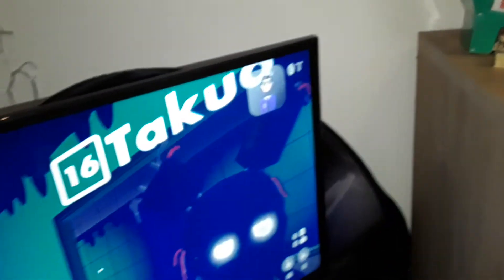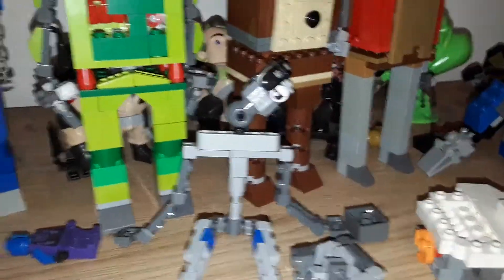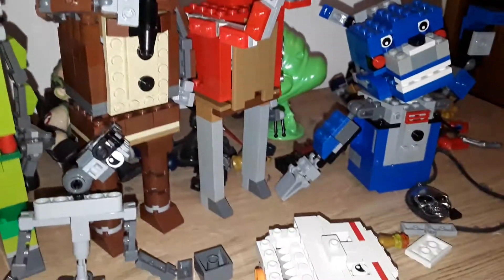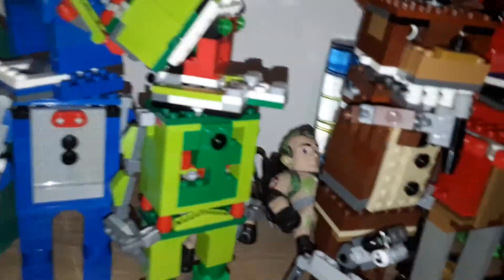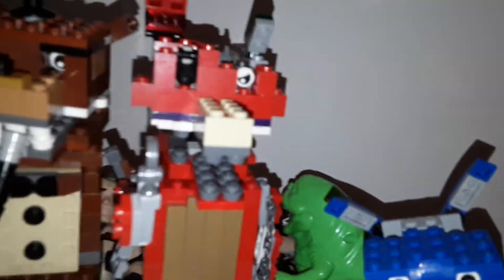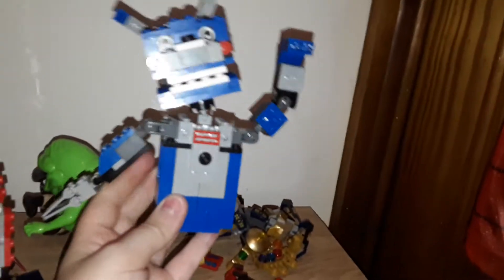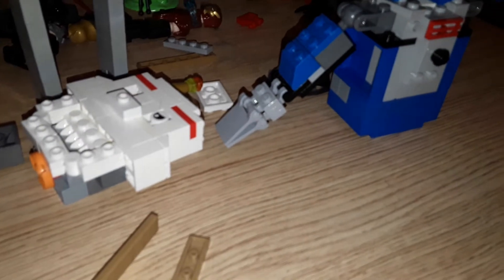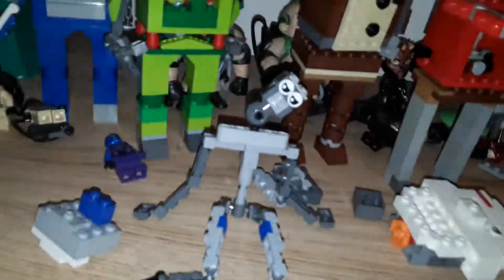new Lego creations update